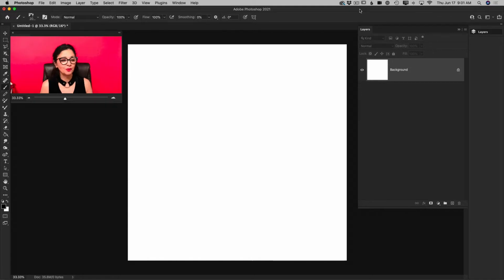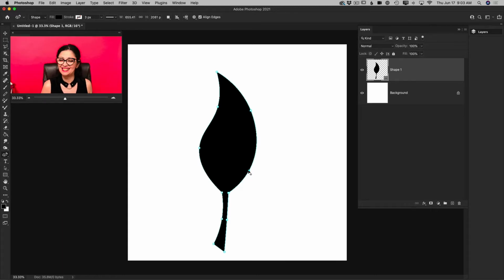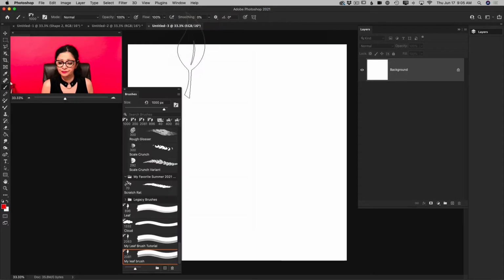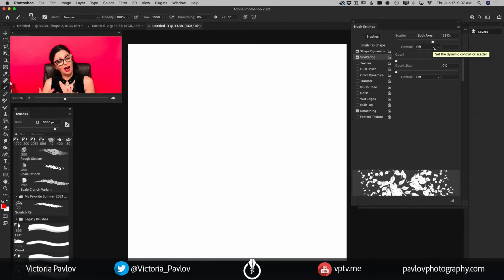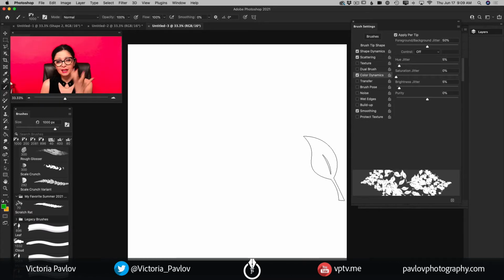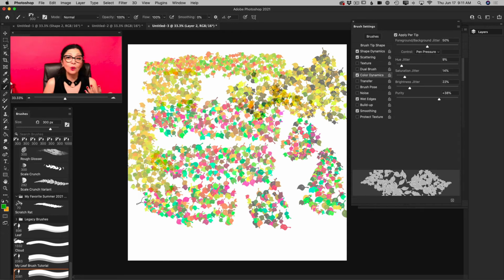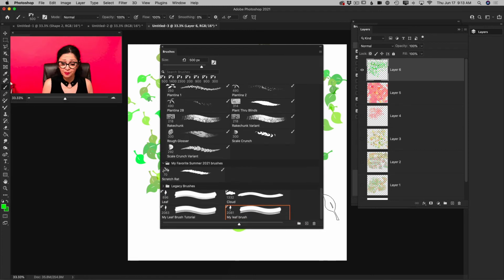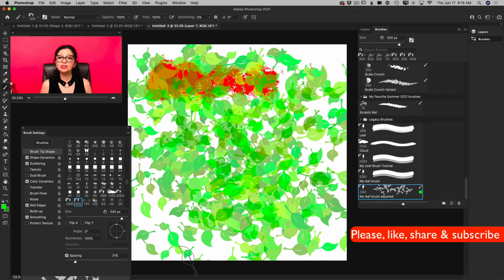How to Create A Custom Brush in Photoshop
Hello everyone. In this tutorial, I will show how you can create a custom brush in Photoshop.